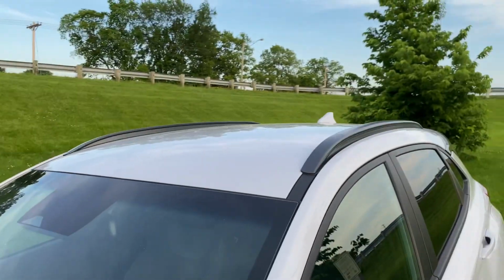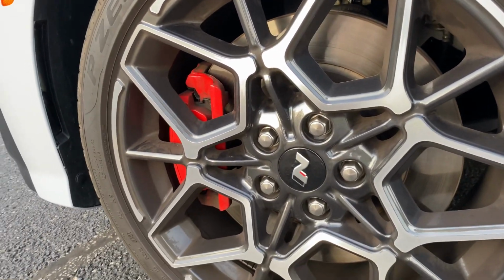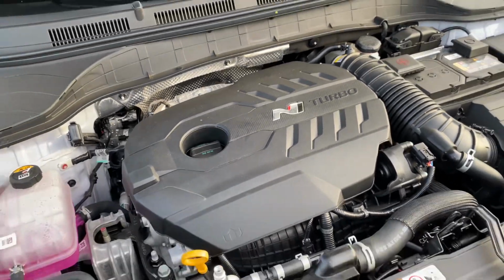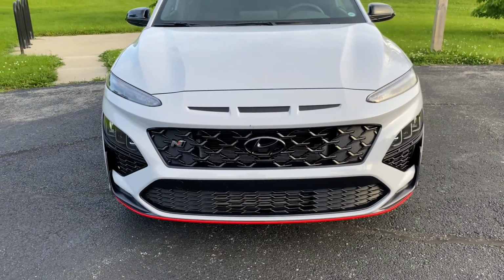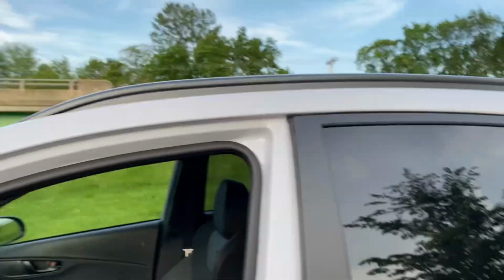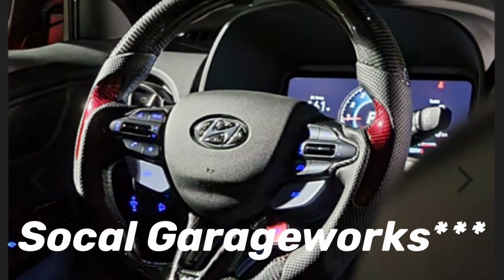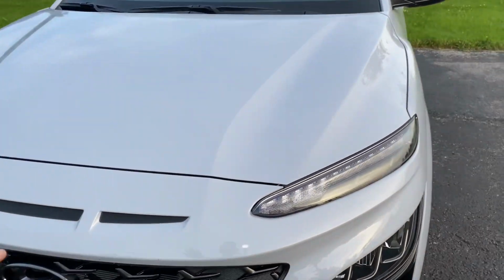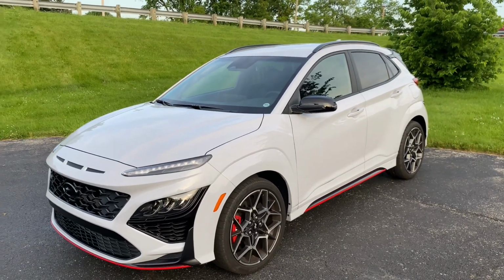Future Plans For My Kona N!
Welcome back everyone! Sorry it’s been so long, life got busy but we are back and better than ever! Todays video is covering the modifications I plan to make to my 2022 Hyundai Kona N in the future. I hope it gives other Kona N owners insight as to what is available in terms of aftermarket products for the car right now and gives you guys an idea of what to expect in the future for our channel.